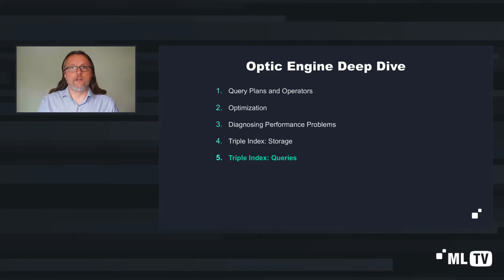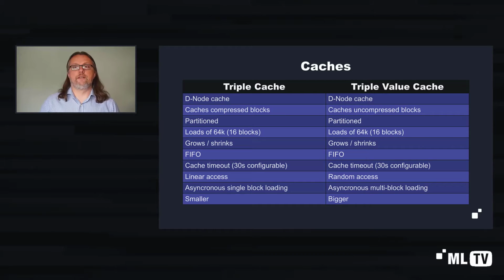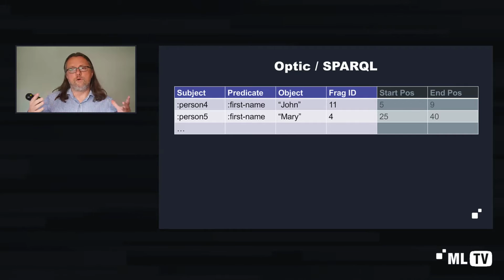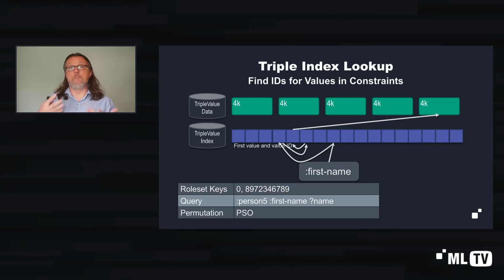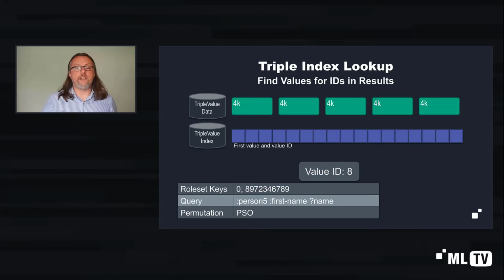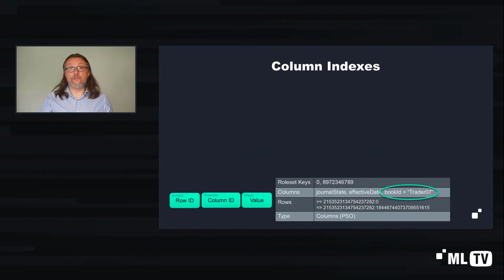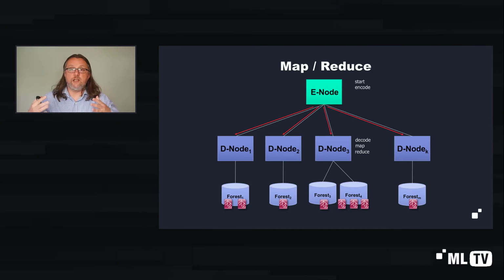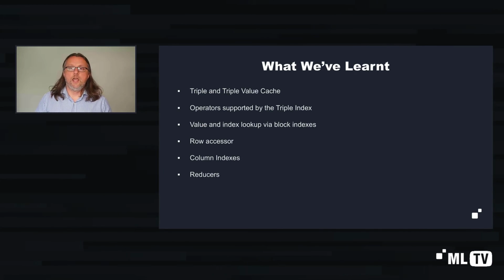MarkLogic Optic Engine Deep Dive (5 of 5): Triple Index Queries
Learn how MarkLogic's Triple Index answers queries. Understand the triple and triple value cache, row accessor, and column indexes. Build on your understanding of efficient queries against the Triple Index. Part 5 of a 5 part deep dive into MarkLogic's Optic Engine.